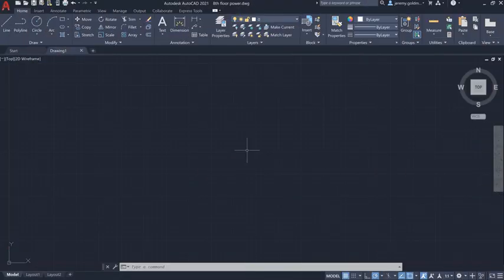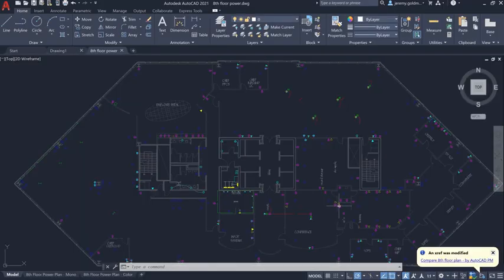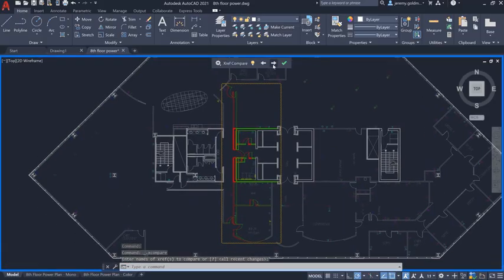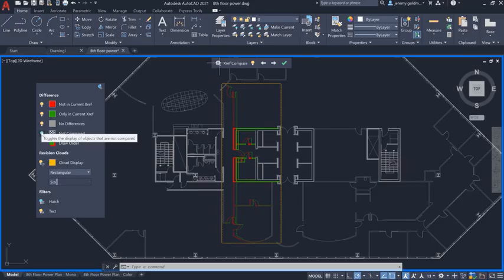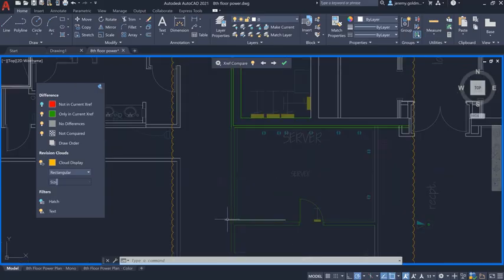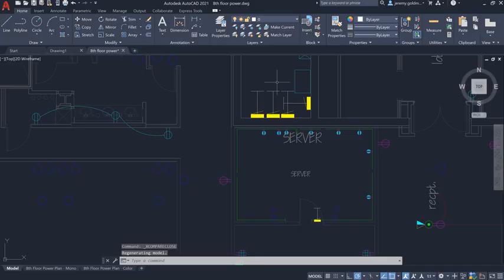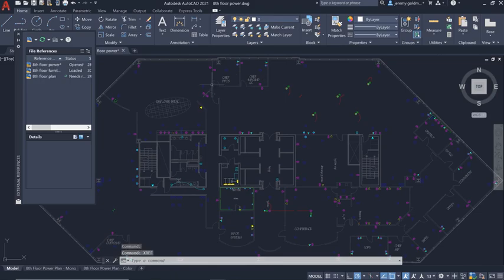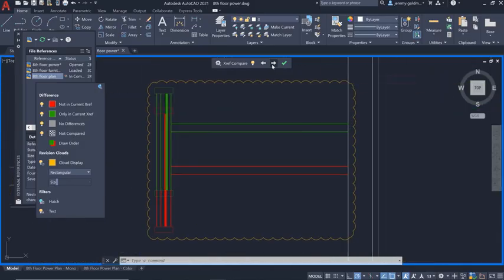AutoCAD LT - Xref Compare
Çiziminize dahil edilen dış referanslarda yapılan değişiklikleri hızlıca karşılaştırın ve hangi güncellemelerin yapıldığını net şekilde görün.